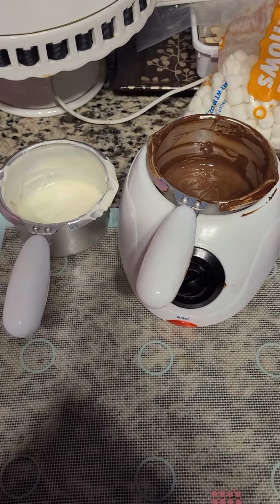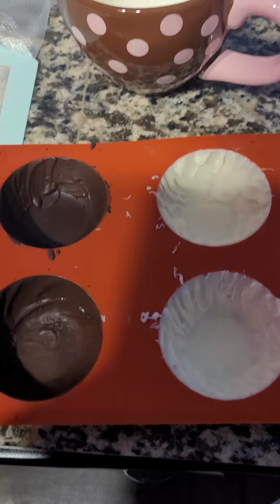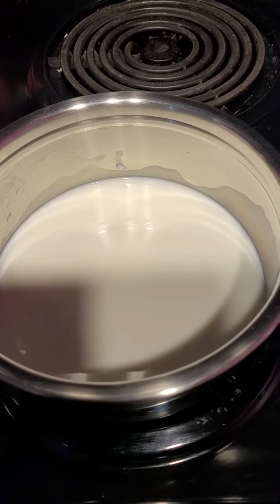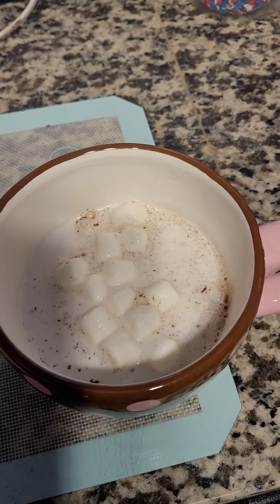How to make Chocolate Bombs.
Check out this really quick and fun tutorial on how to make the new craze. Hot Chocolate Bombs. Great for the holidays.